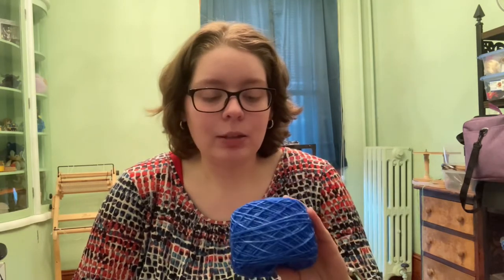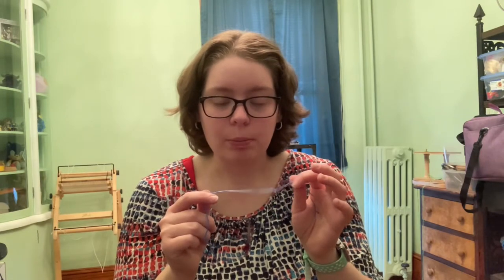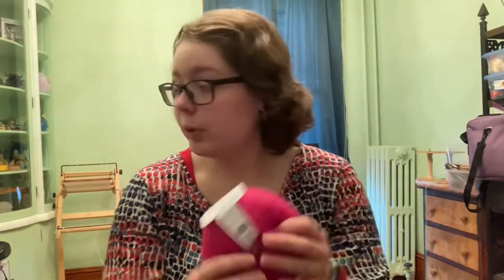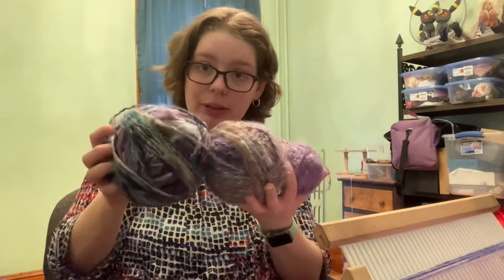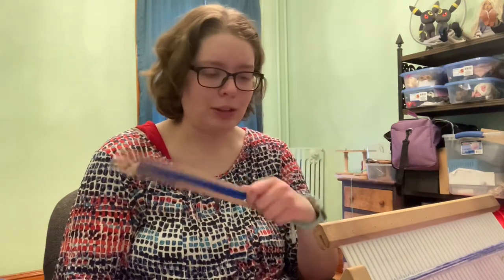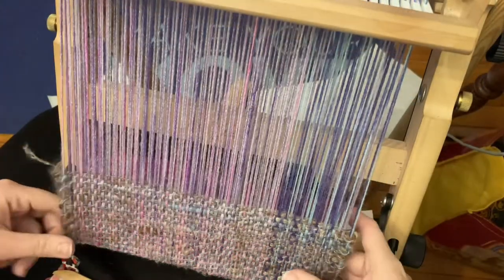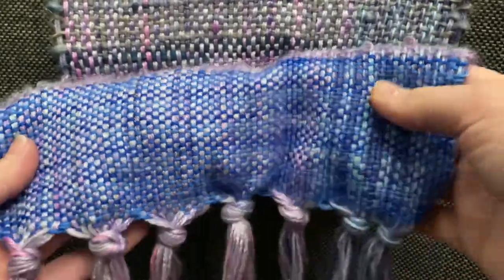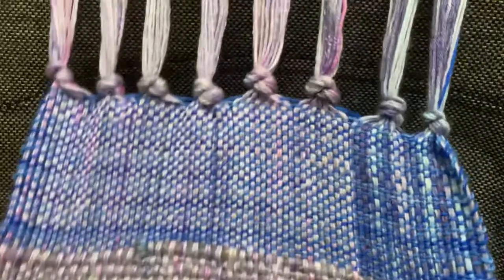Glitched Stitchery Vlog 107: March Mohair Madness— Weaving with Mohair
Today’s Notes:
Crocheting with mohair: coming next!

Loom is a Kromski Presto 10" Rigid Heddle Loom.

Today’s Music:
Afternoon Tea (extended) by Mona Wonderlick